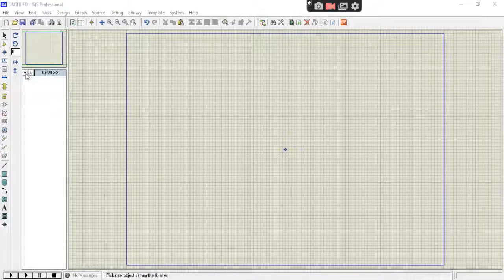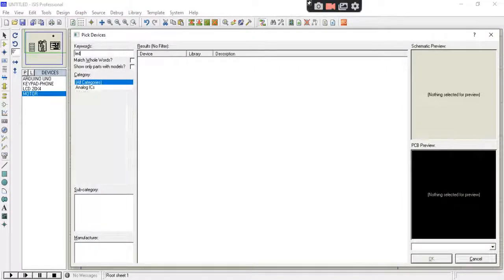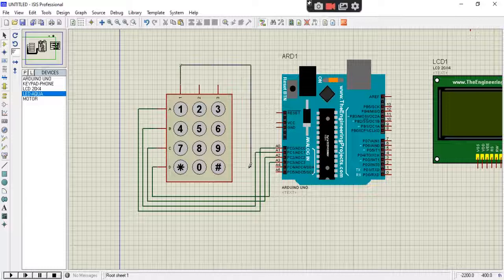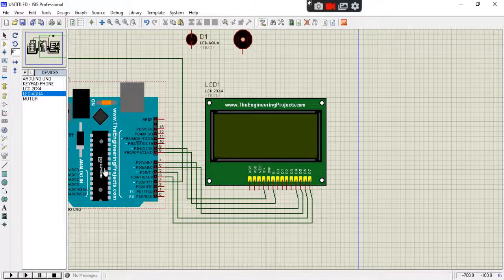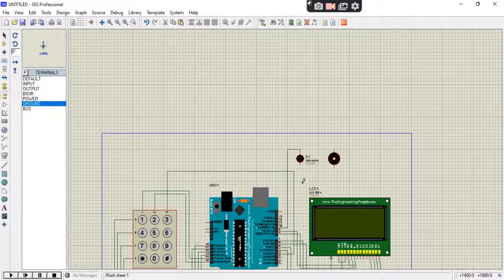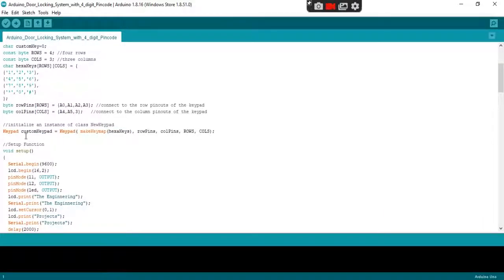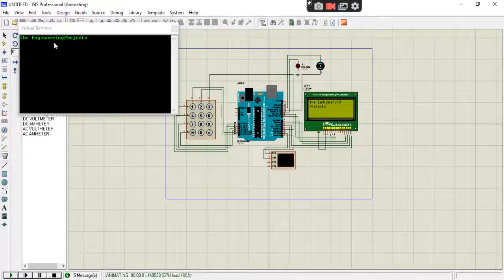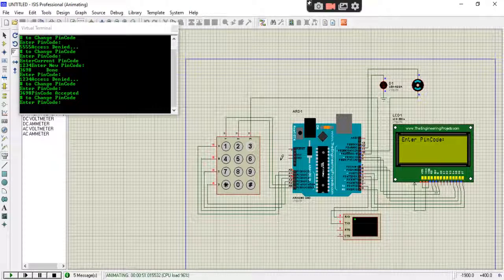Arduino Door Lock System with 4 digit PinCode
Table of Content:
0:00 Circuit Designing for Door Lock System
1:32 Interfacing Keypad with Arduino
2:48 LCD Interfacing with Arduino
5:51 Explaining Arduino Programming Code
7:00 Uploading Hex Files to Proteus Simulation
7:25 Proteus Simulation Results/Working